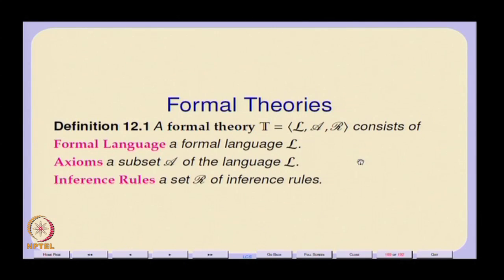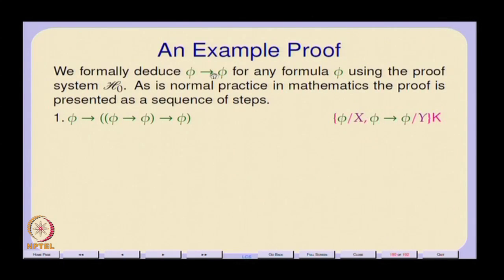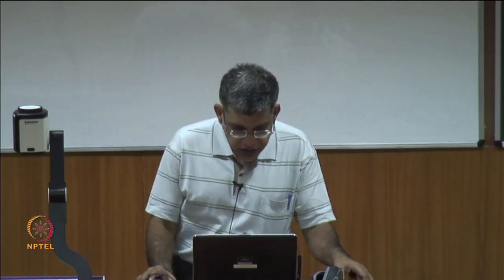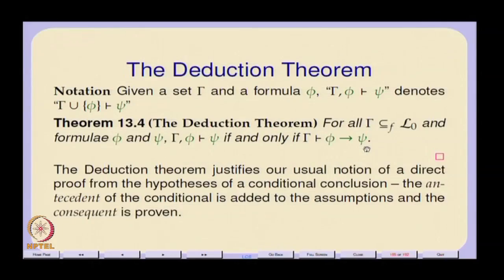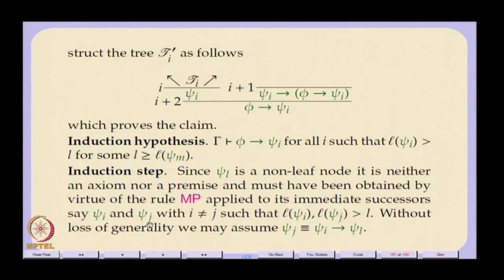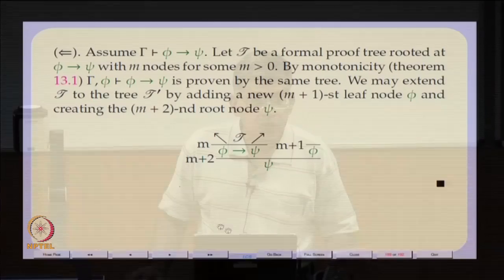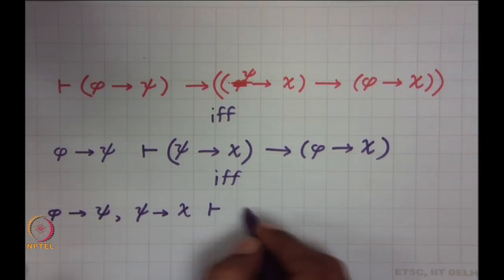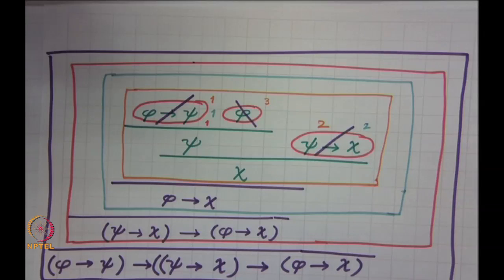Mod-01 Lec-13 Proof Theory : Hilbert-style